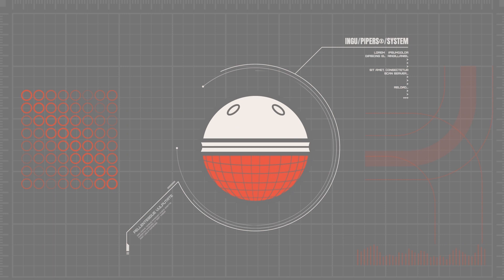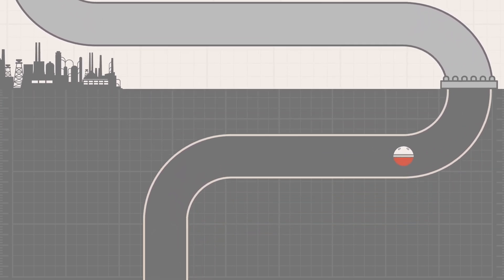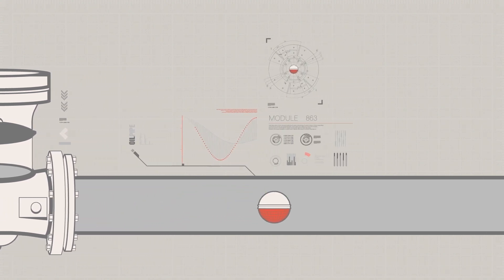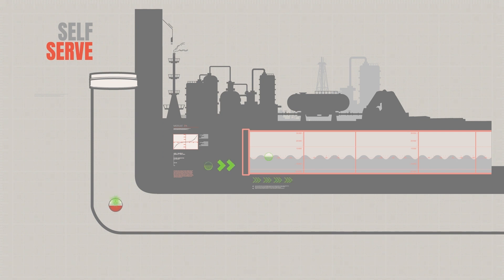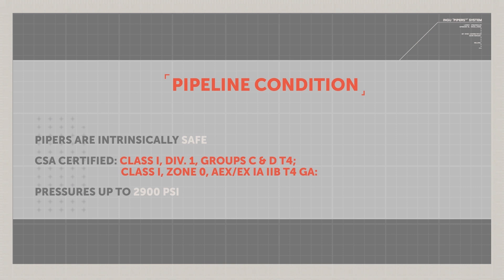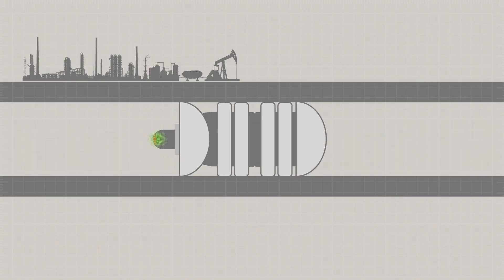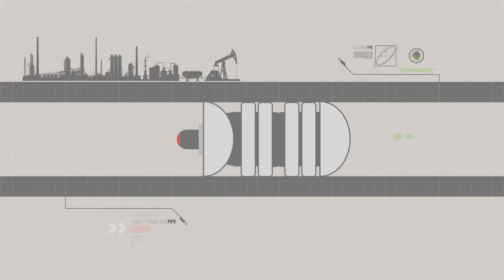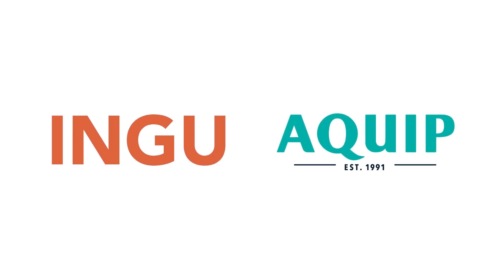INGU Pipers Inline Inspection as a Service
Pipers® are taking their place as the operating system for pipeline integrity. This animated short explains how Pipers® work.